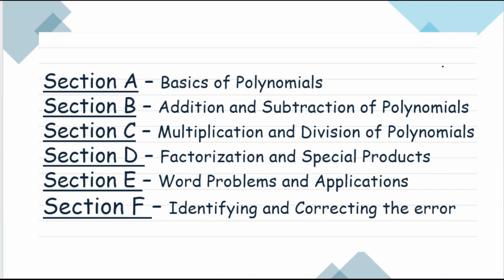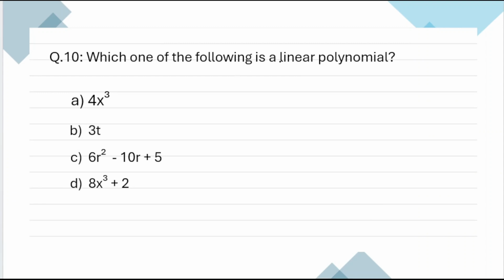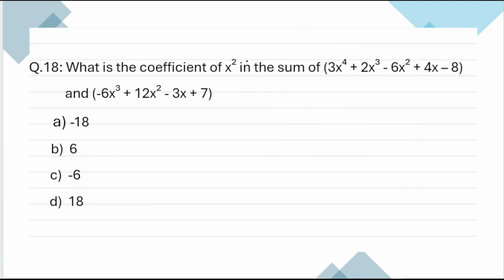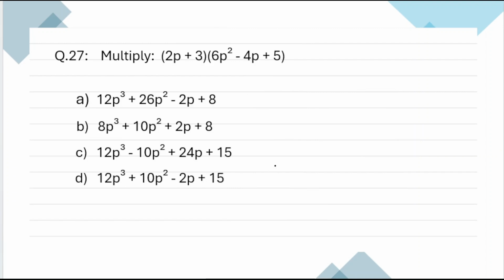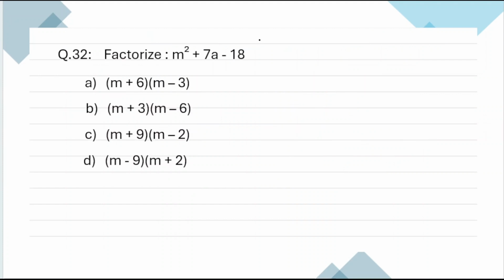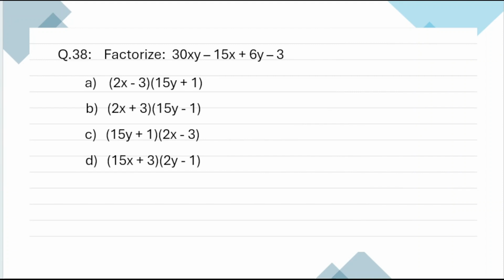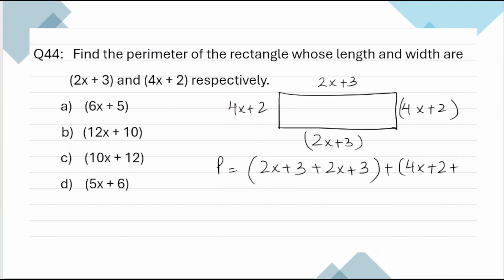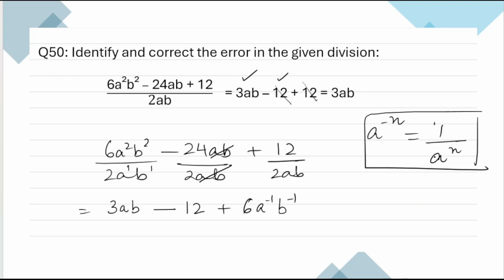50 Multiple-Choice Questions on Polynomials @GEDMathSimplified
Test your knowledge of Polynomials with these 5 Multiple-Choice Questions! Step-by-step Questions divided into 6 sections ranging from the simple ones to complex problems. A Perfect video for GED math prep and anyone looking to strengthen their skills on the topics of polynomials operations, factoring and more.

▶ Try answering each question before I explain the solution.

0:00:00 - Introduction
0:00:03 - Details of sections A-F
0:00:39 - Section A - Basics of Polynomials
0:11:49 - Section B - Addition and Subtraction of Polynomials
0:25:18 - Section C - Multiplication and Division of Polynomials
0:41:24 - Section D - Factorization and Special Products
0:59:04 - Section E - Word Problems and Applications
1:06:29 - Section F - Identification and correction of errors
1:15:35 -  Conclusion